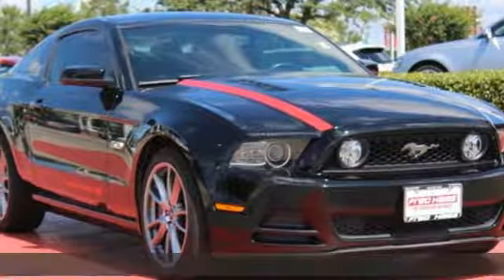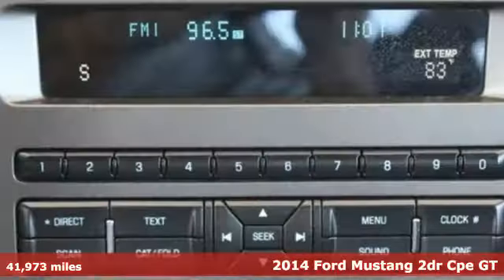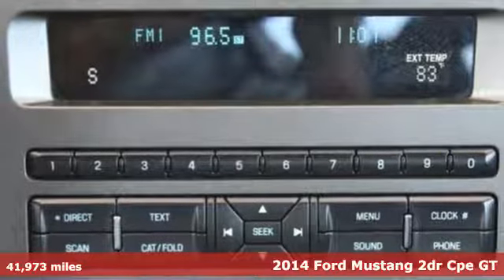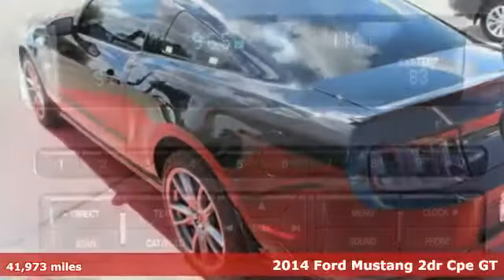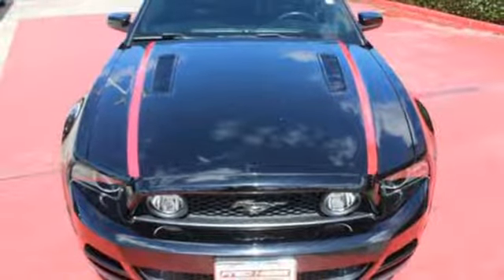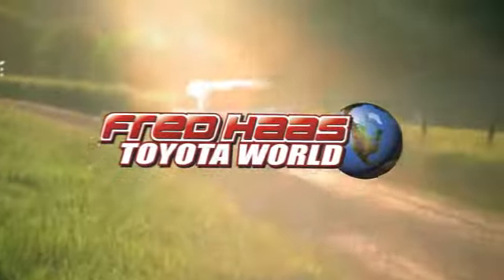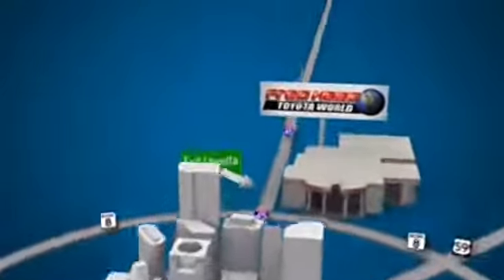Used 2014 Ford Mustang Spring TX, TX E5326565T - SOLD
Year: 2014
Make: Ford
Model: Mustang
Trim: GT
Engine: 8 Cyl. 5.0 L
Transmission: Automatic
Color: BLACK
Mileage: 41973
Stock #: E5326565T
VIN: 1ZVBP8CF7E5326565
This Ford Mustang has a powerful Premium Unleaded V-8 5.0 L/302 engine powering it's sleek transmission. Wheels: 18 x 8 Sparkle Silver Painted Aluminum, Variable Intermittent Wipers, Trunk Rear Cargo Access, Trip Computer, Transmission: 6-Speed Manual. Carfax One-Owner Vehicle. 10 Carfax Service Records.*This Ford Mustang Comes Equipped with These Options *Tires: P235/50WR18 BSW AS, Systems Monitor, Strut Front Suspension w/Coil Springs, Side Impact Beams, Securilock Anti-Theft Ignition (pats) Engine Immobilizer, Seats w/Cloth Back Material, Restricted Driving Mode, Remote Releases -Inc: Power Cargo Access, Remote Keyless Entry w/Integrated Key Transmitter, Illuminated Entry and Panic Button, Rear-Wheel Drive, Radio: Premium AM/FM Stereo w/Single CD/Clock -inc: audio input jack, Radio w/Seek-Scan, MP3 Player, Speed Compensated Volume Control, Steering Wheel Controls and Radio Data System, Power Door Locks w/Autolock Feature, Power 1st Row Windows w/Driver And Passenger 1-Touch Up/Down, Perimeter/Approach Lights.*Drive Your Ford Mustang GT With Confidence *According to Carfax's history report: Carfax One-Owner Vehicle, No Damage Reported, No Accidents Reported, 10 Service Records.*Visit Us Today *Test drive this must-see, must-drive, must-own beauty today at Fred Haas Toyota World, 20400 Interstate 45, Spring, TX 77373.

Address:
20400 Interstate 45 North